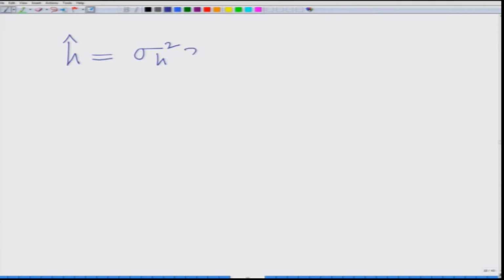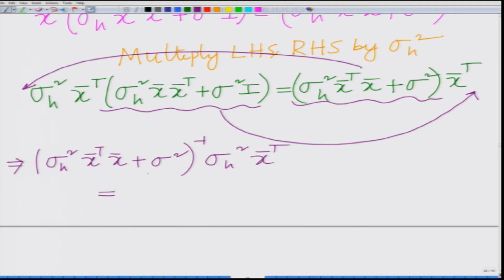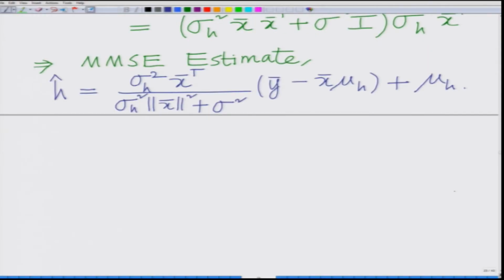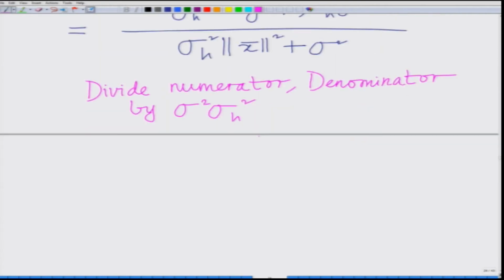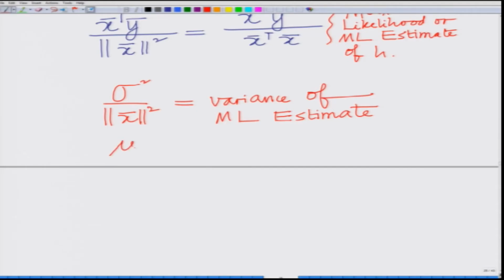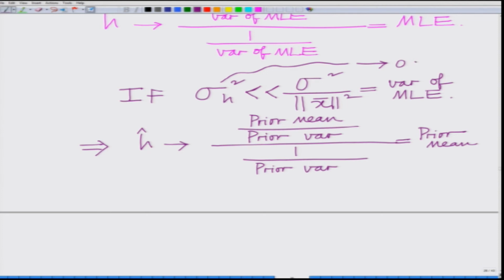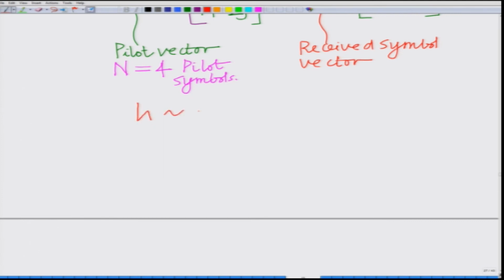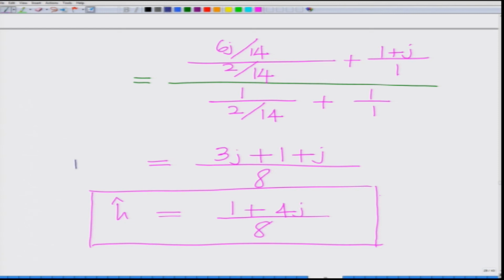Lec 09 Simplification and Example of MMSE Estimate for Wireless Fading Channel